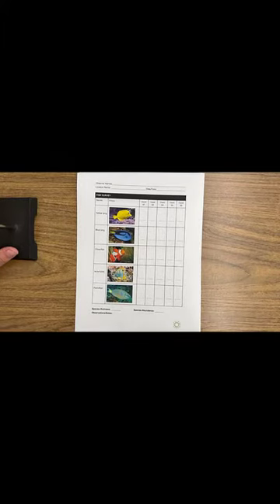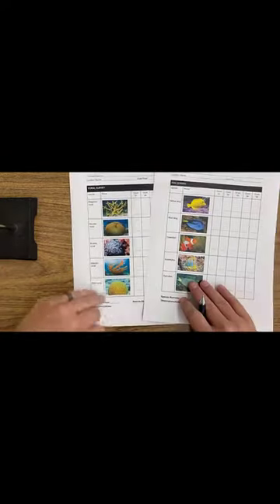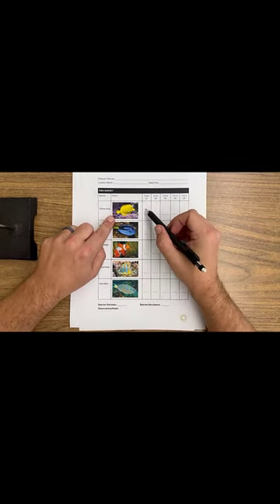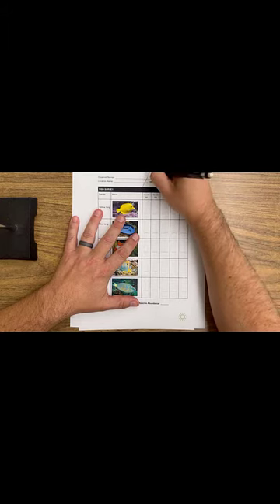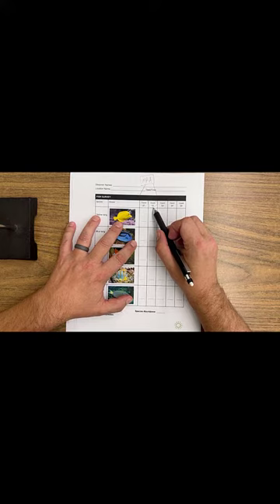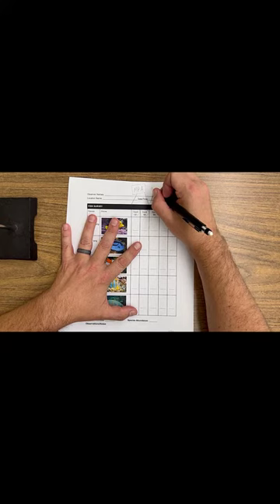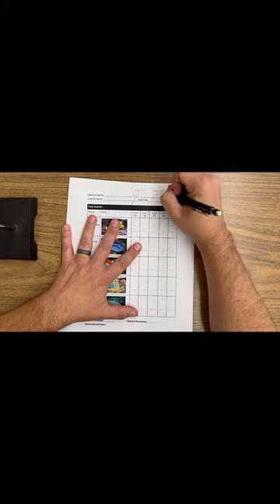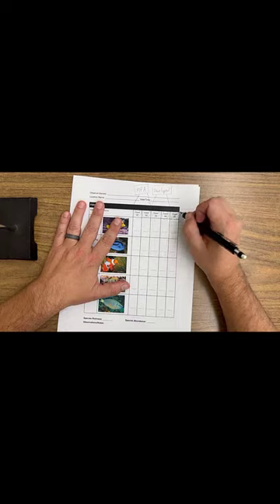Coral Reef Transect and Quadrat